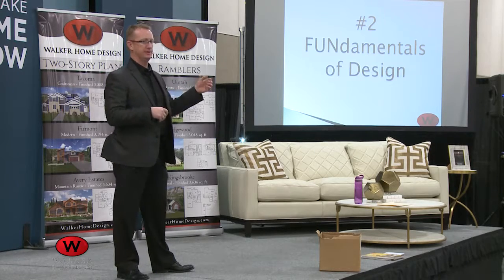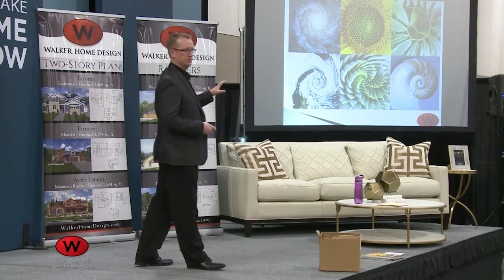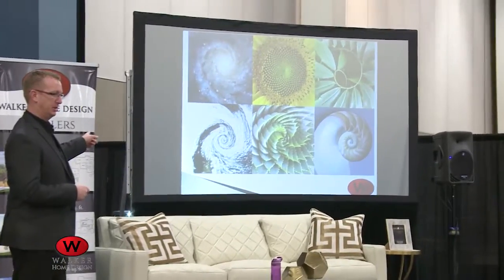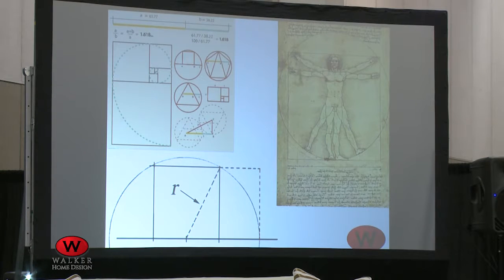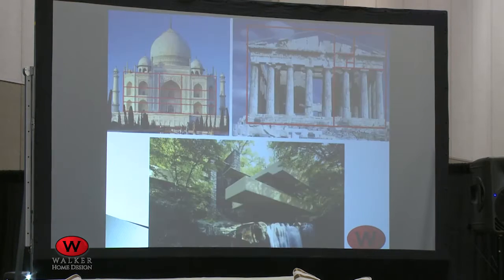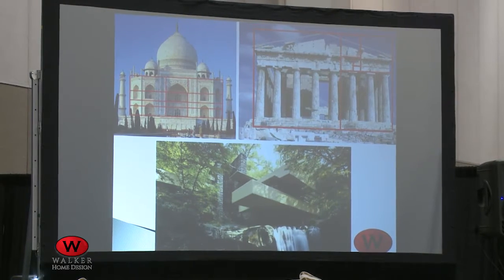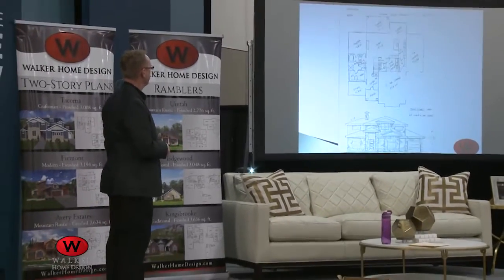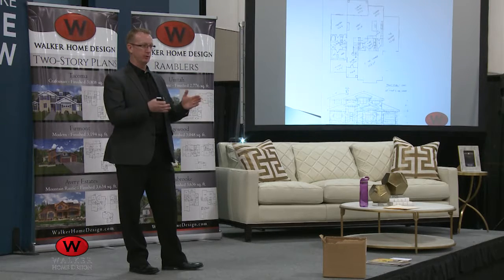Fundamentals of Good Design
Save Big When Building Presentation, 5 of 17, Fundamentals of Good Design.
Walker Home Design is an industry leader in home design, specializing in designing house plans that are attractive to look at, functional to live in and economical to build.